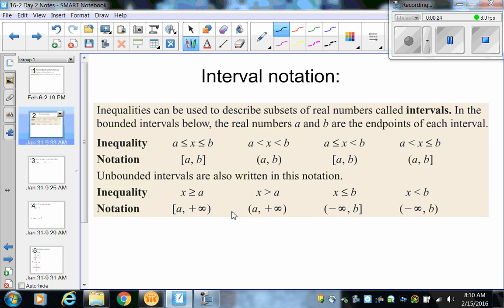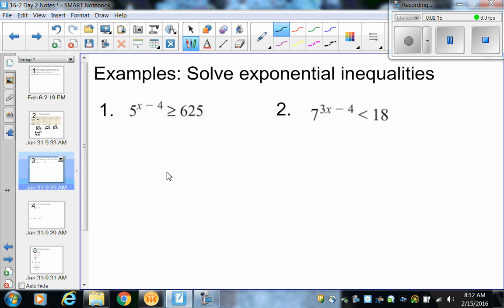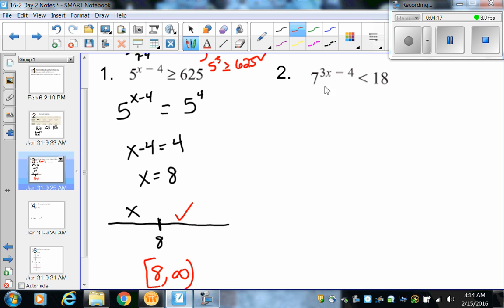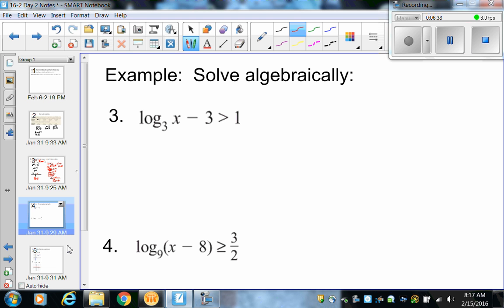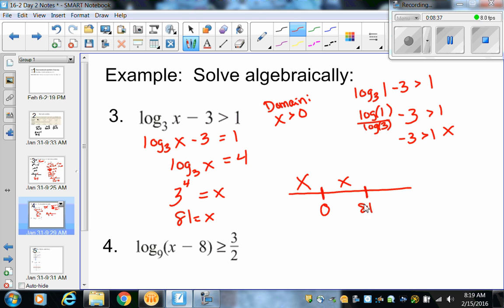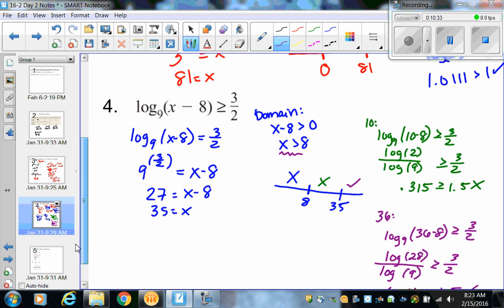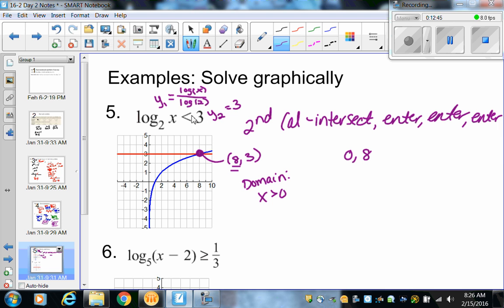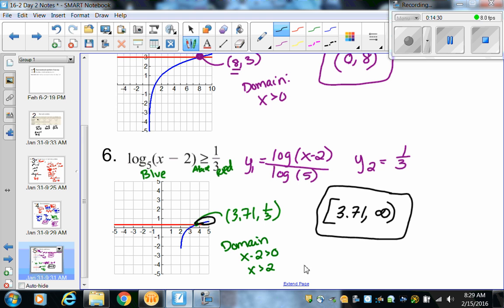16-2 Day 2 Video 2016